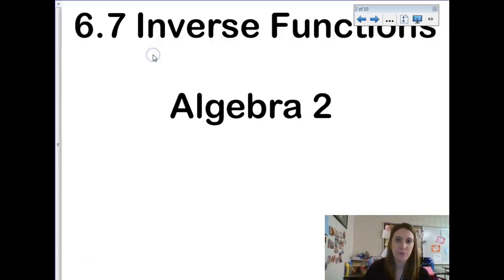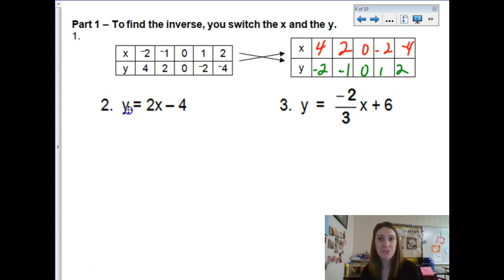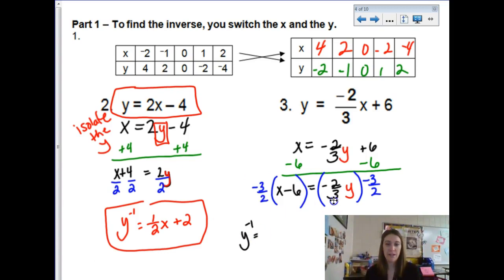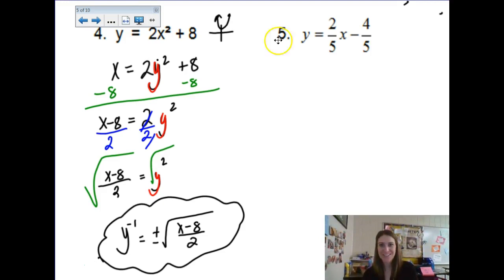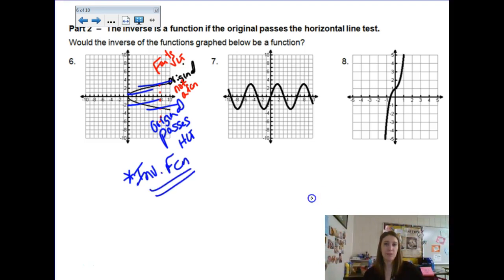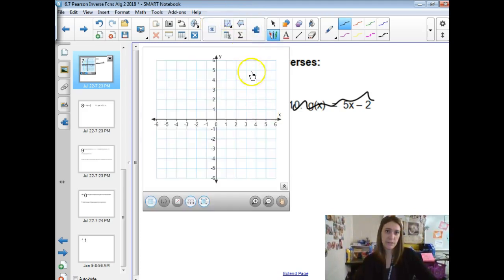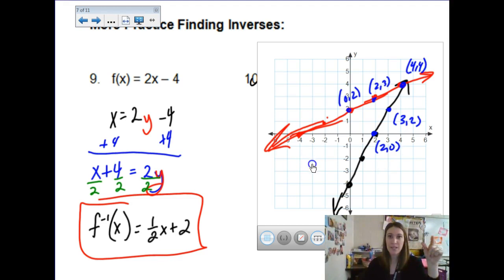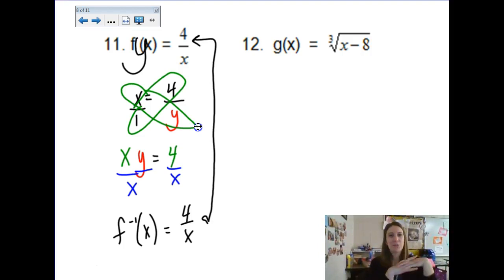Pearson 6.7 Inverse Functions Alg 2 2018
Using the properties of inverses to find and graph simple inverse functions.